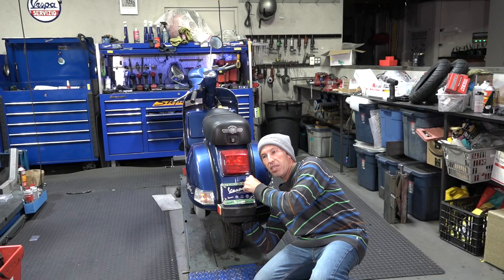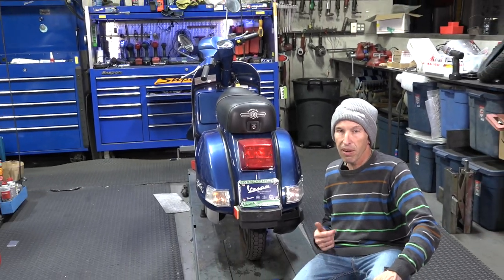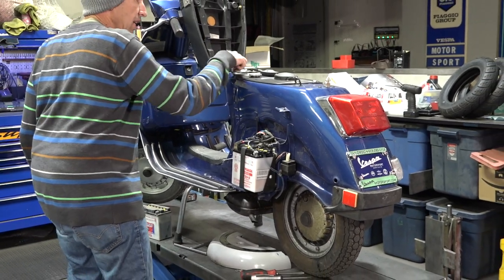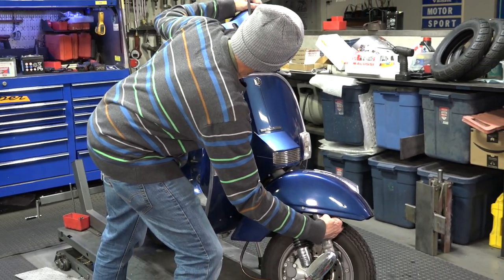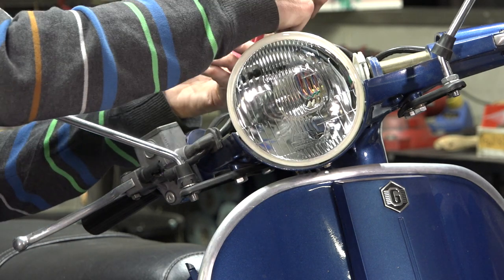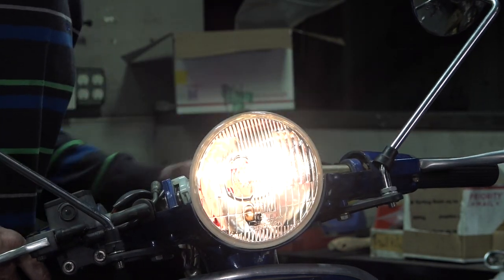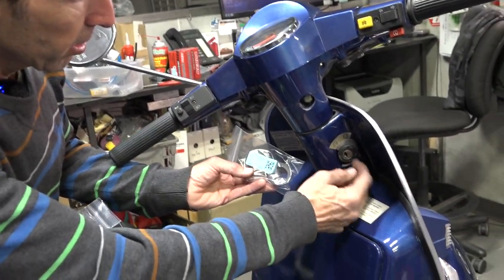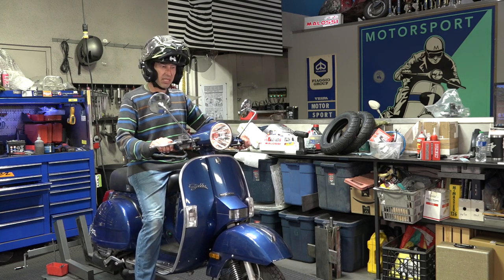Robot Preps this Stella for the Amerivespa 2023 Raffle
June 1st-4th 2023, details on joining Vespa Club America and the rally can be found